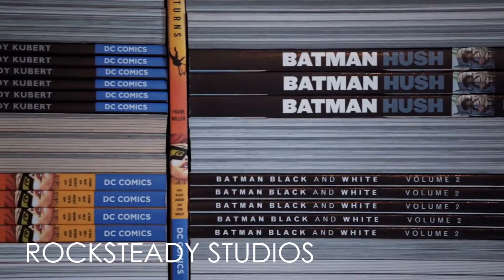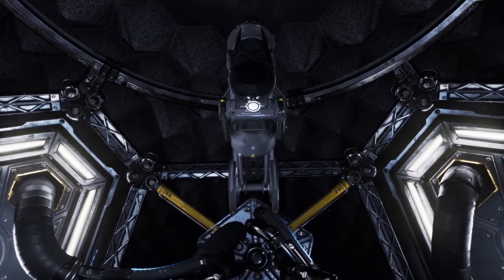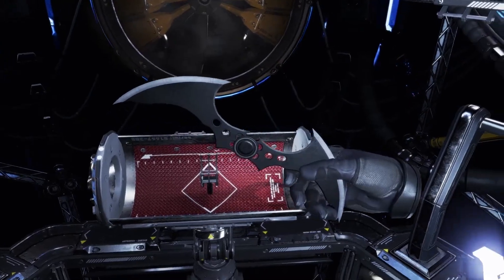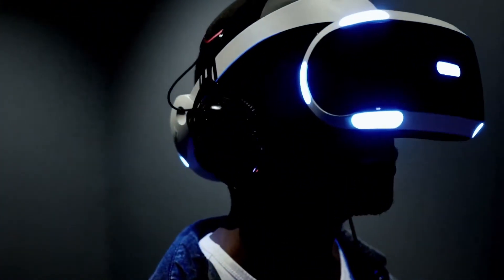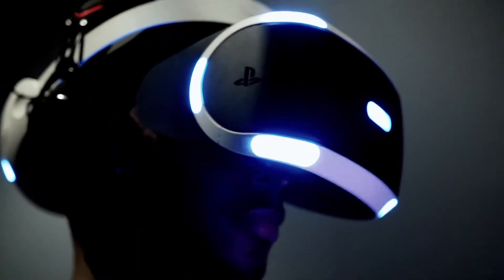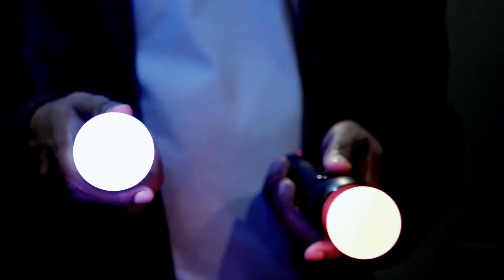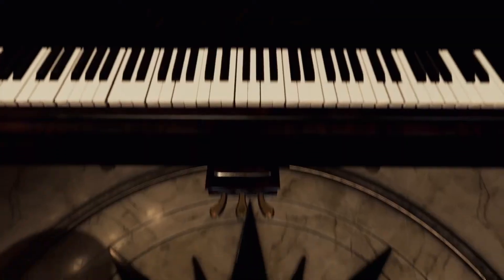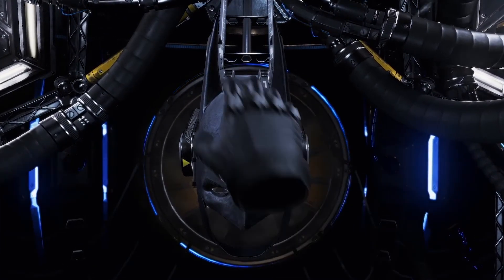Batman Arkham VR Behind the Scenes【PSVR】